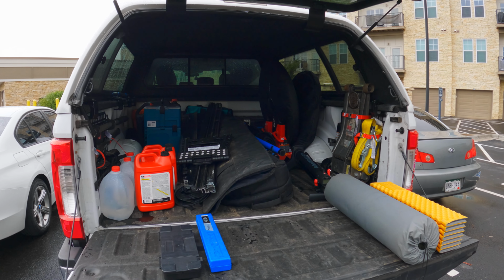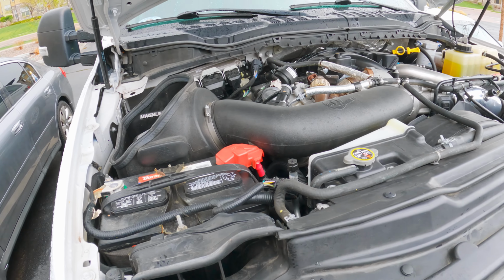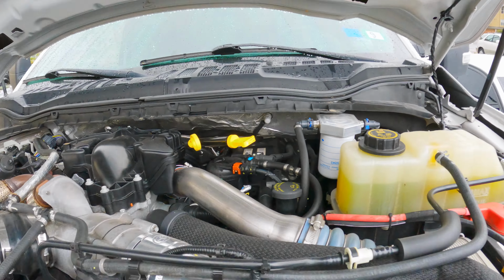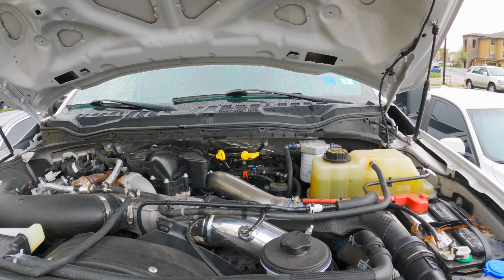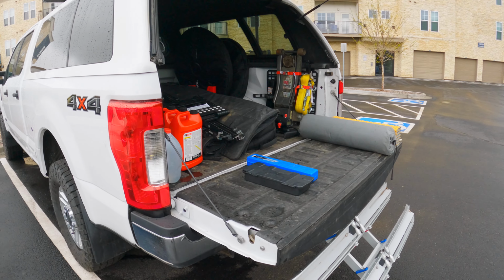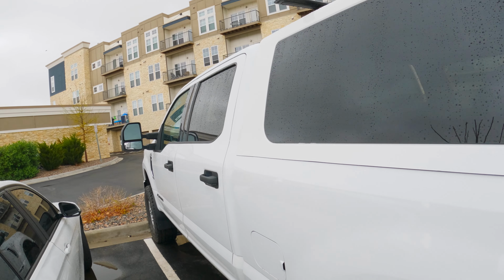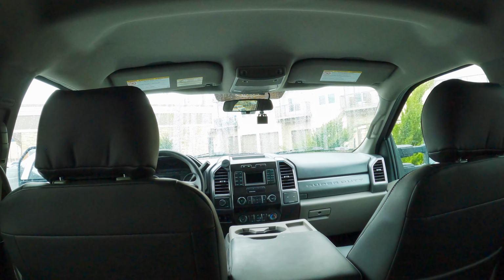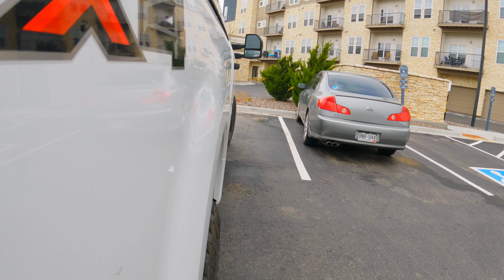Power Stroke 6.7 Owners: How To Avoid Common Issues And Make Your Truck Reliable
In this video, I'll discuss what to expect from the Power Stroke 6.7 engine in terms of reliability and common issues that you might encounter. I'll cover important topics like regular maintenance, using high-quality fuel and oil, monitoring warning signs, and keeping the exhaust and emissions system clean.

Whether you're a seasoned Power Stroke 6.7 owner or a new owner, this video will provide you with valuable information on how to ensure the reliability and longevity of your engine.